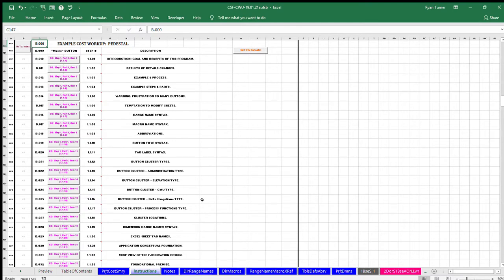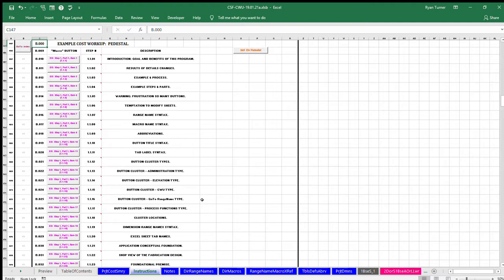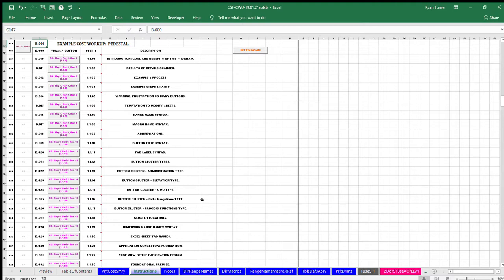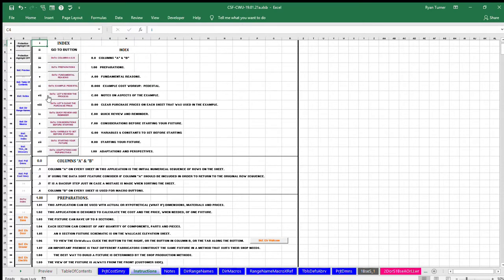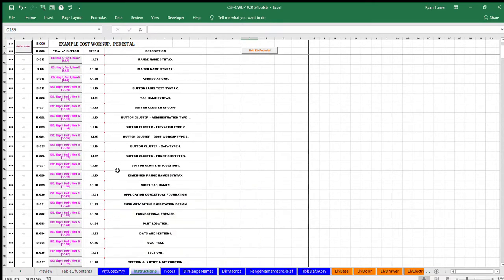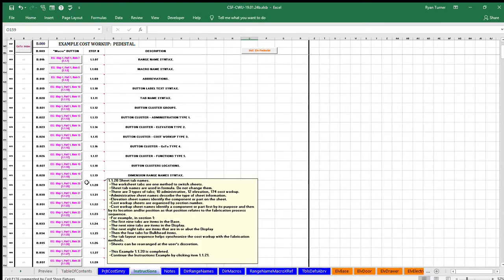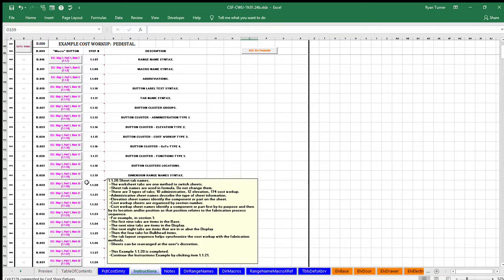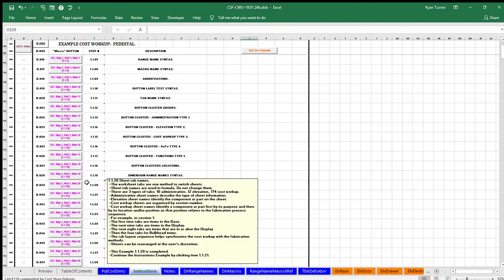CSF Instructions Example: 1.1.20 Sheet tab names.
Instructions Example 1.1.20 Sheet tab names for estimating: For retail, merchandising for high quality at low or minimum cost store fixtures, cabinets and furniture. This package is an accurate, detailed, dynamic, and easy to use ESTIMATE and PRODUCTION control application in Excel spreadsheet or worksheet format. Use for single or multiple custom or quantity standard production projects. Provide production control information and reports.  Prepare bids, price lists, what-if analysis quickly and efficiently.